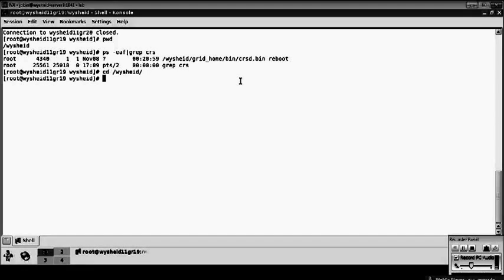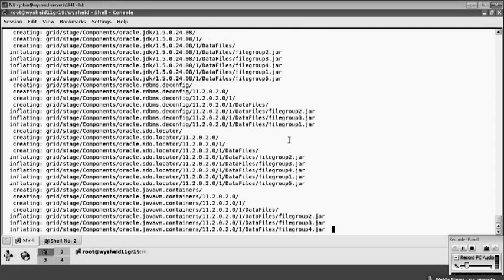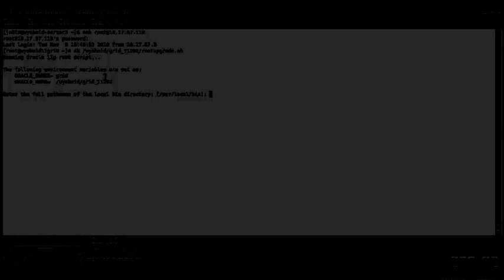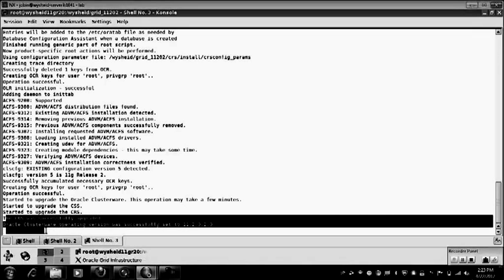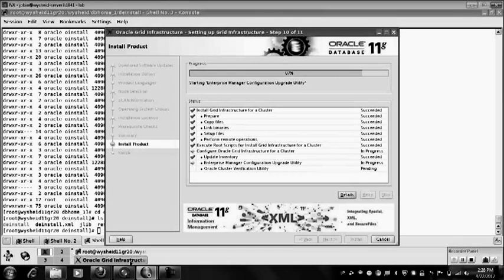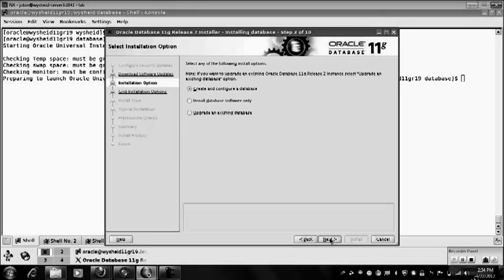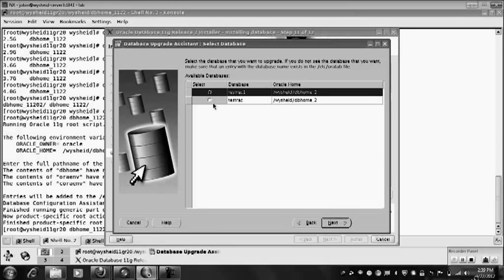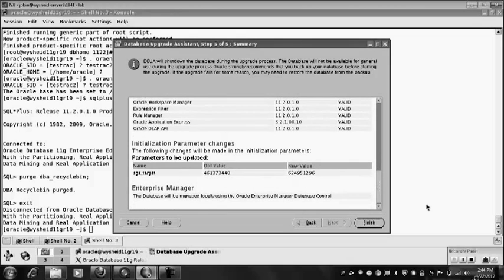Oracle 11g RAC Upgrade from 11.2.0.1 to 11.2.0.2